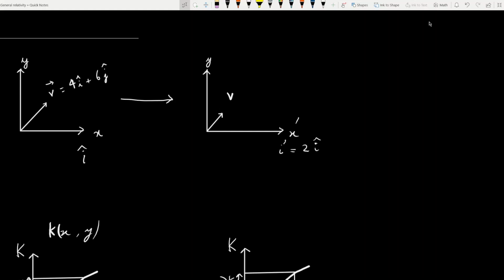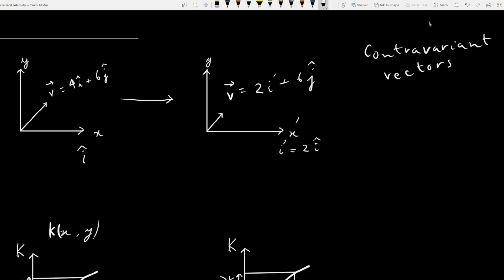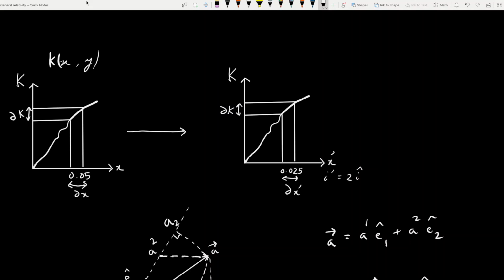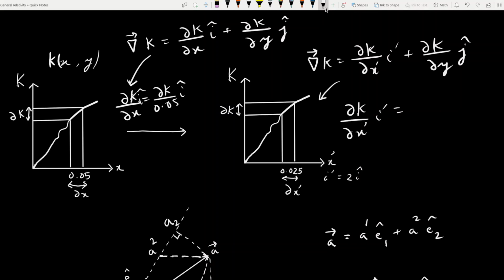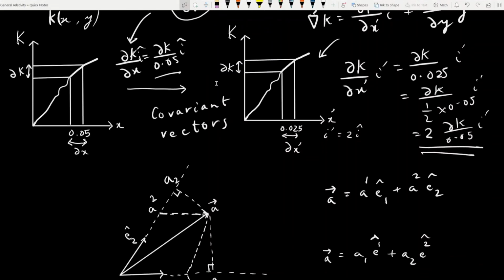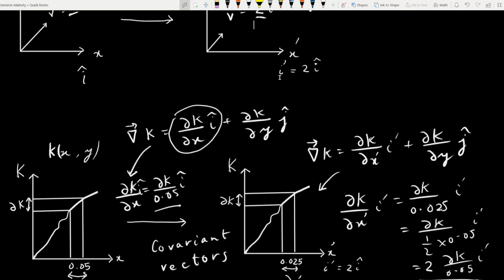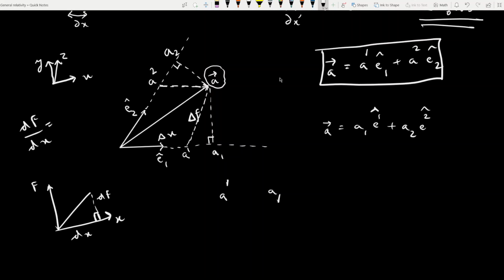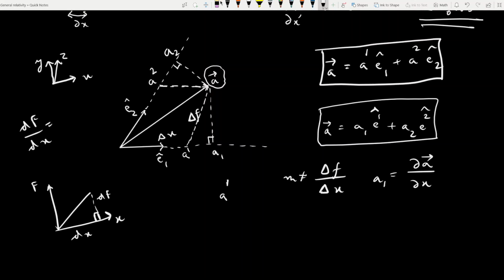Covariant and contravariant vectors